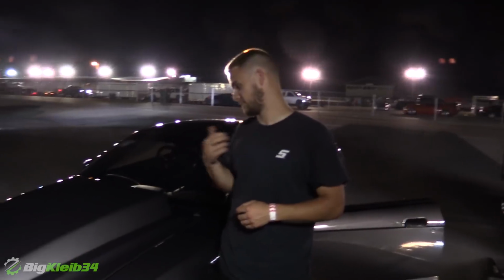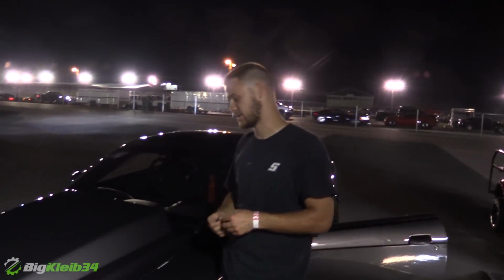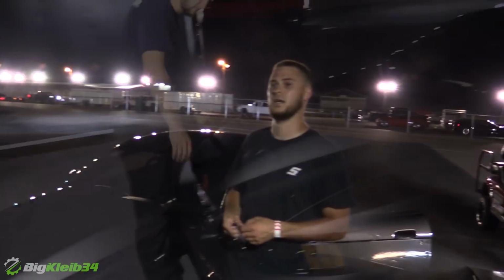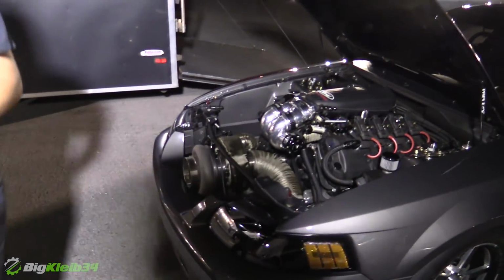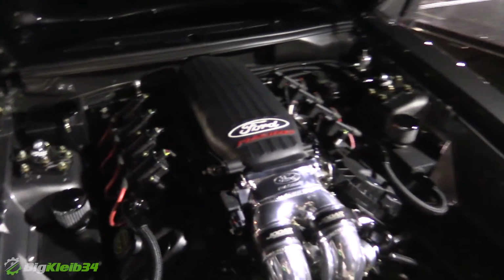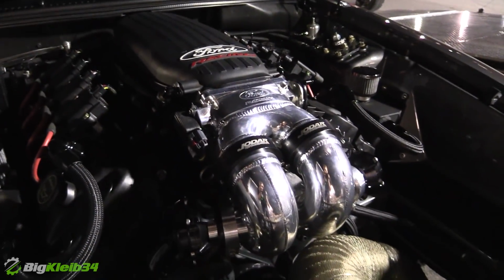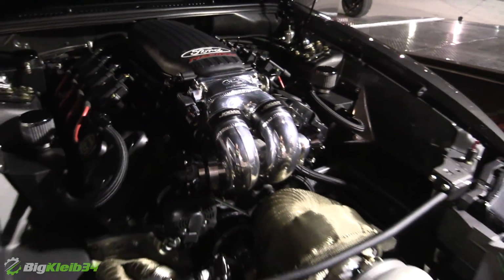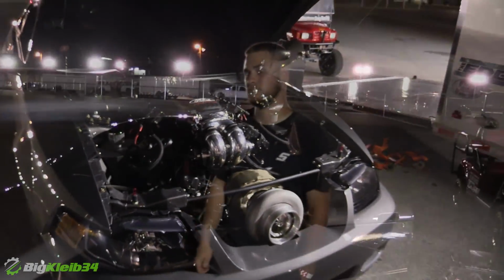Turbo Coyote Terminator Means BUSINESS, Massive Turbo Not Just For Looks!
Street Car Takeover in Bowling Green, KY was the scene of the action as this Coyote powered Terminator with a Turbo struts its stuff.

BigKleib34 videos are copyrighted and are not to be reused without permission. Thank you everyone who has let us know about any unauthorized reposts on YouTube, Facebook, or any other platform.

Fan Mail: